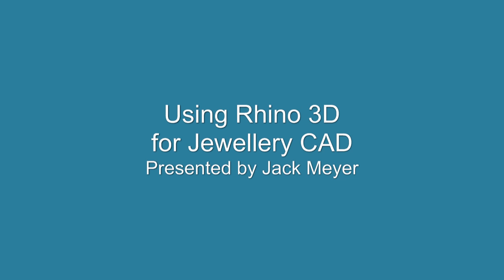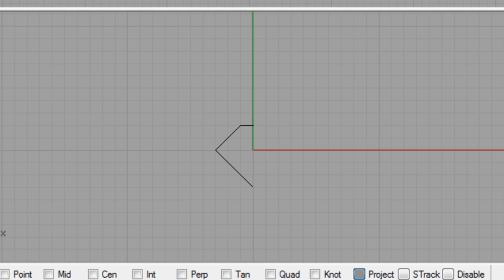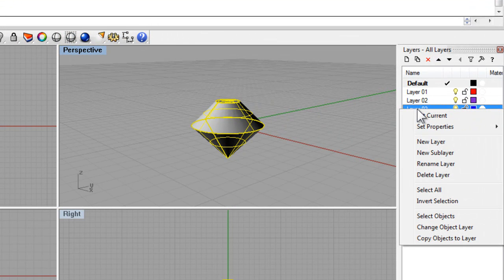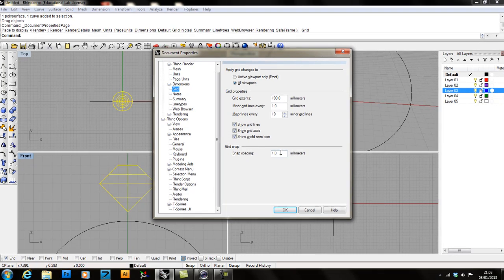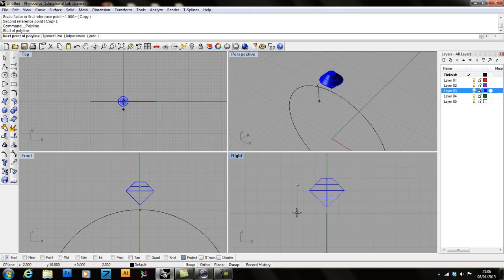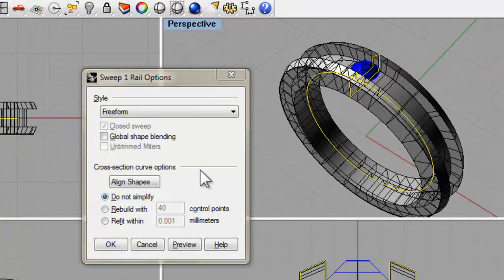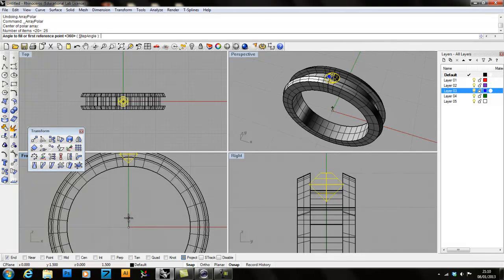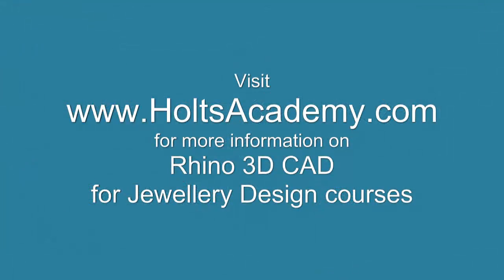Making a Channel Set Eternity Ring Using Rhinocerous 3D - Holts Academy of Jewellery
This tutorial shows the basics of how to make a channel set eternity ring using Rhino's basic 3D building commands.

This was made as part of a series for Holts Academy of Jewellery, and is based on a portion of the course I've written for Rhino 3D CAD for Jewellery Design and Rapid Prototyping.